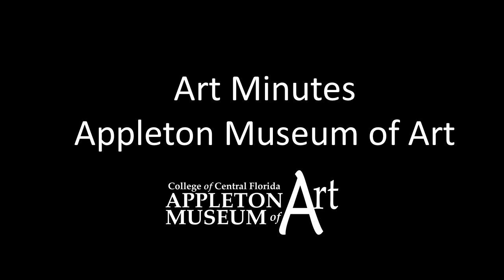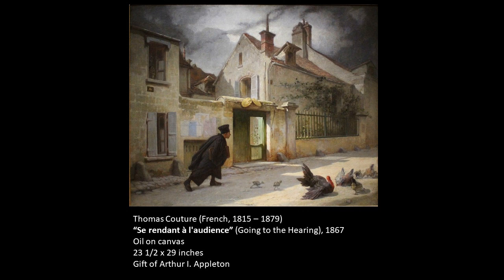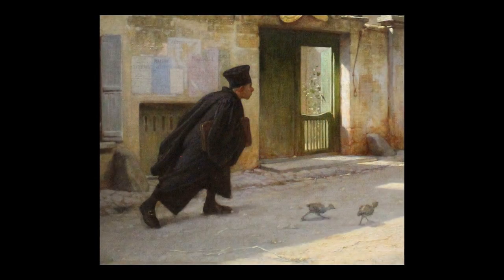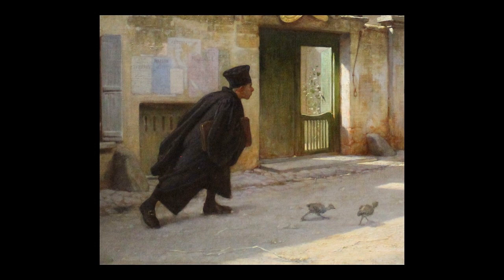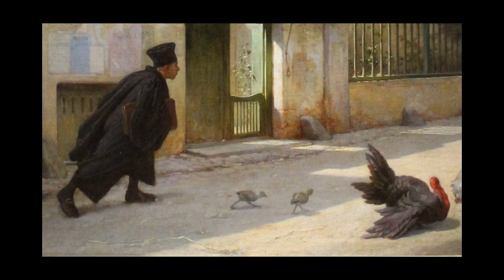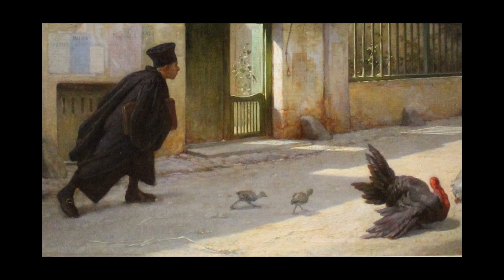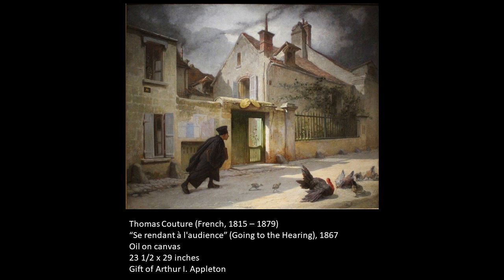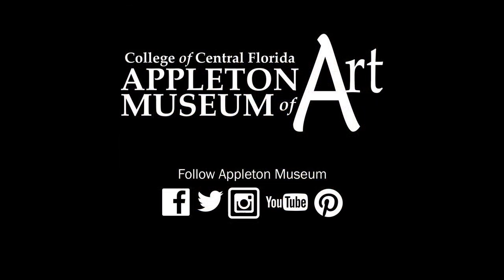Art Minutes: "Going to the Hearing" by Thomas Couture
In this Art Minutes video with Patricia Tomlinson, Curator of Exhibitions at the Appleton Museum of Art, learn more about this visitor-favorite by French painter Thomas Couture.